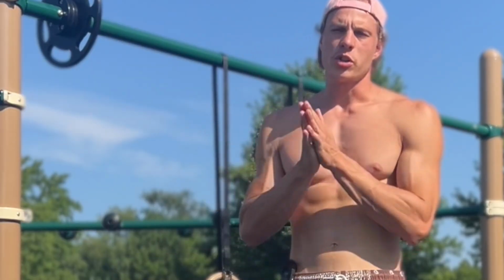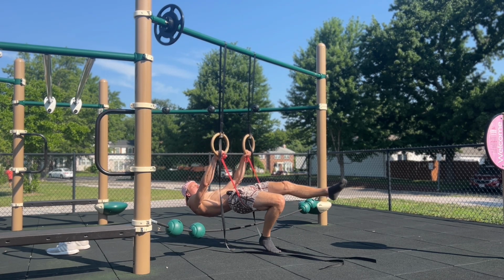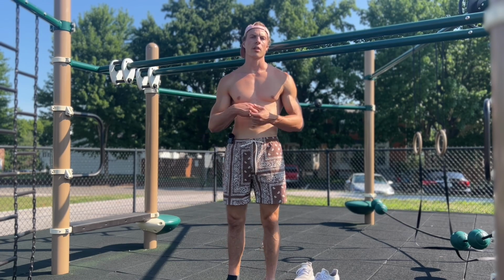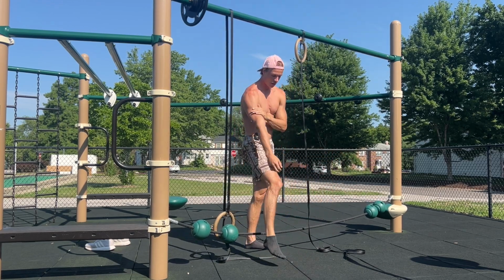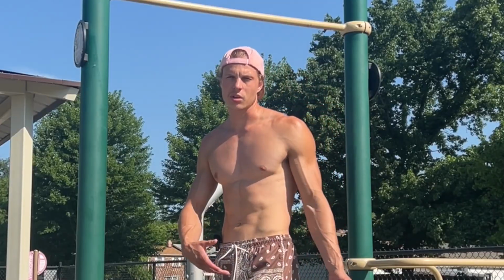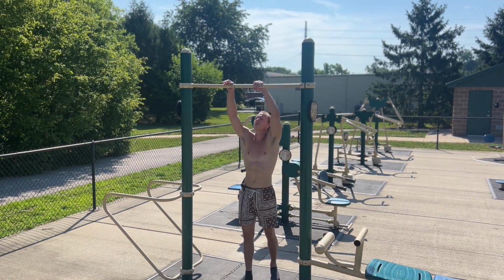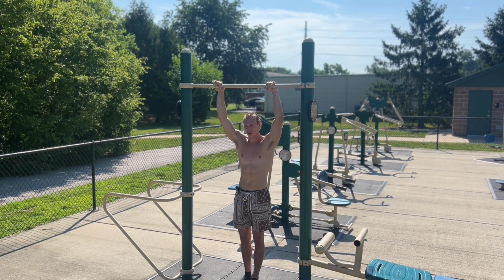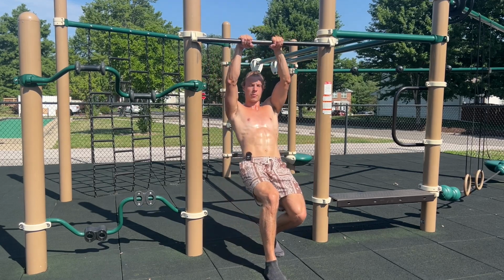Full back park workout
Book a free call to train with me 1 on 1

For programs check out Crobyrob.com

What is going on guys crobbyrob here and recently I did a full back workout for myself and broke down the intermediate/beginner examples of exercises to mimic my workout. Follow along and understand the why of the workout!

Drop a comment and let me know if you want to see more of this stye video!

0:00-0:17 intro
0:18-1:18 Front lever training
1:19- 1:57 Beginner Front lever variation
2:00-3:25 One arm Pull up
3:25-4:17 Beginner OAP variation
5:05-6:05 Reverse Deadlifts
6:05- Beginner Reverse deadlift variation

Amazon store for all your equipment needs:

Follow all other socials for daily content.